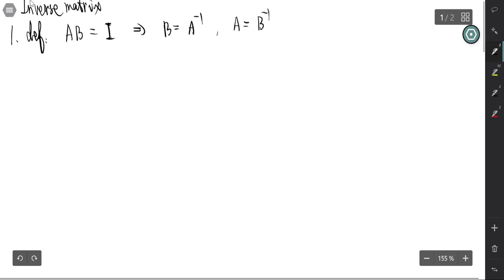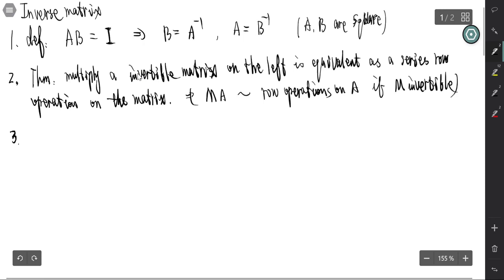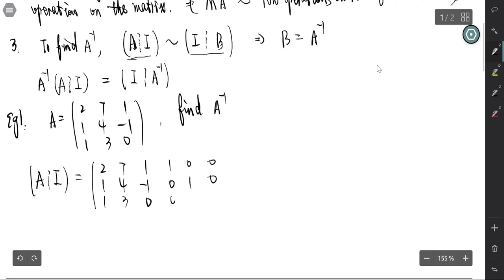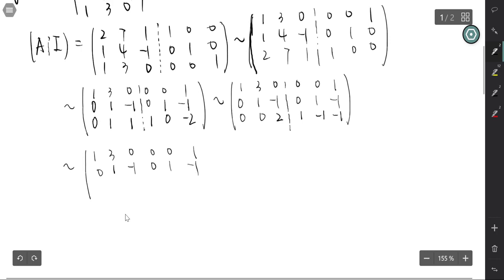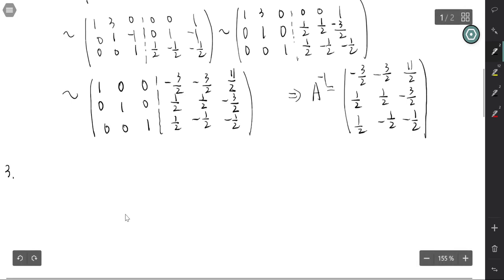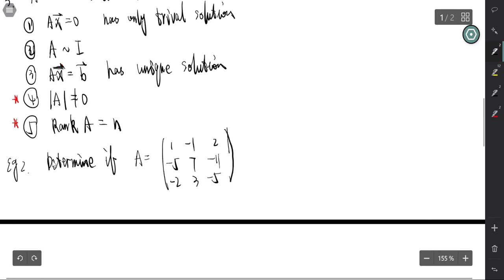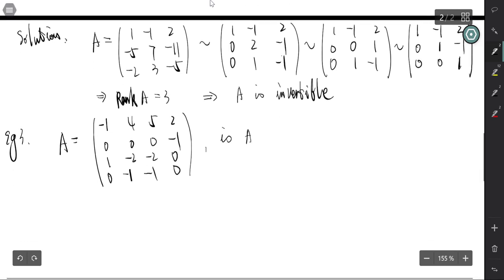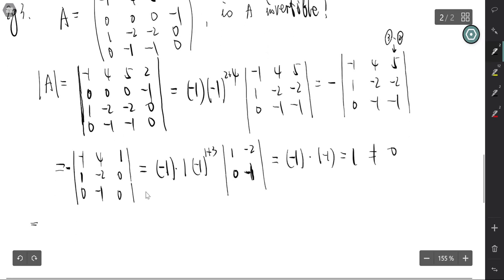linear algebra review(5):inverse matrix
We reviewed the key material of inverse matrix and provided the methods of how to compute the inverse of a given matrix. We also gave the criteria of how to determine if a matrix is invertible or not.